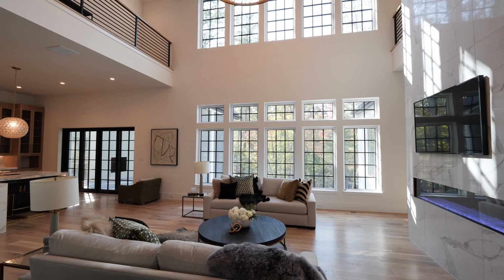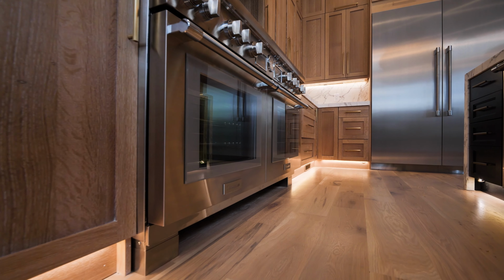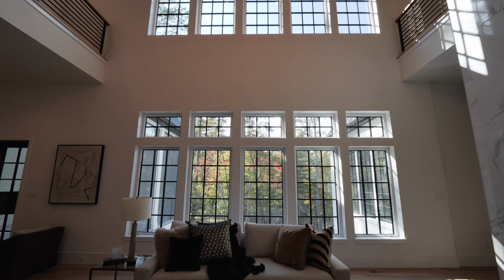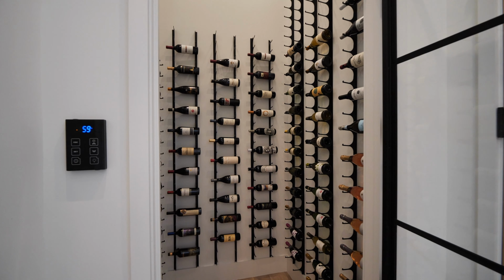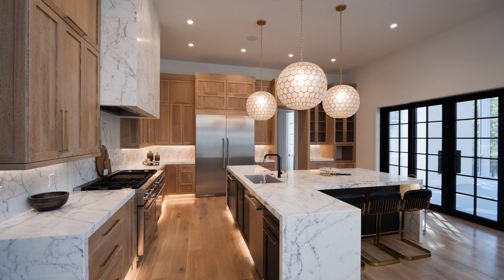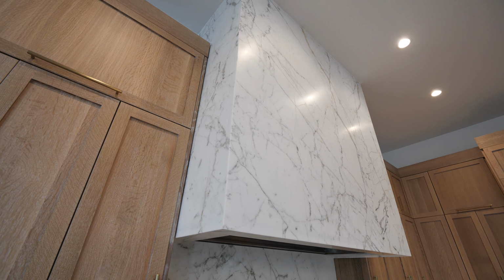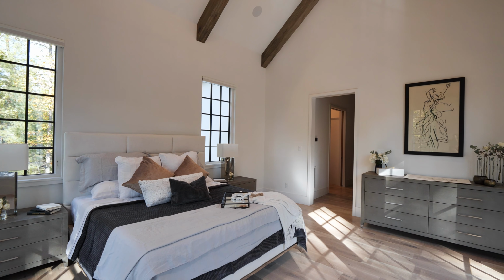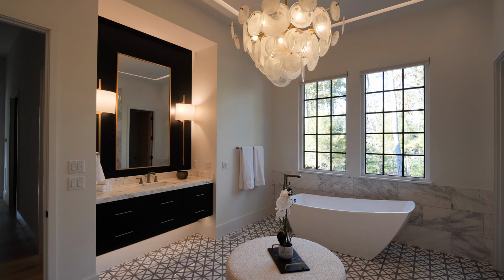The Miscela ~ Buchanan Construction for 2020 Asheville Parade of Homes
Rick Buchanan, owner of Buchanan Construction, invites viewers into The Miscela, a 5 bedroom, 6.5 bath villa in Asheville designed for entertaining and togetherness. Designed around outdoor living, the home features a master on the main, waterfall marble countertops in the kitchen, a t-shaped dining area, screened in porch with heated floors, a lower level game room and a luxurious master bathroom on the main level.

Ever Open House created this video for the Asheville Parade of Homes 2020.